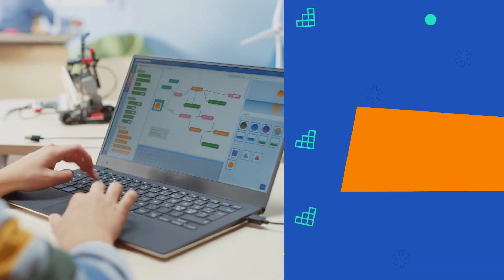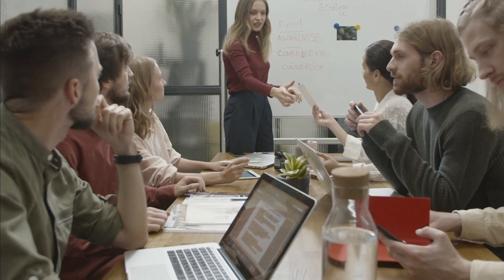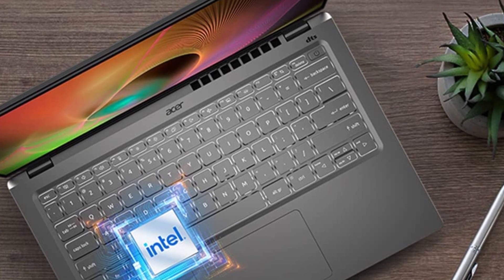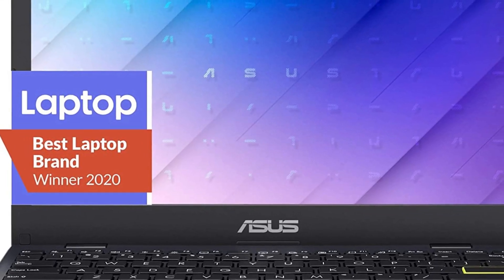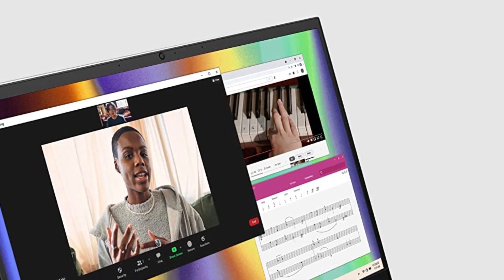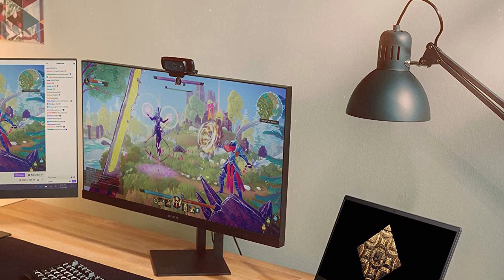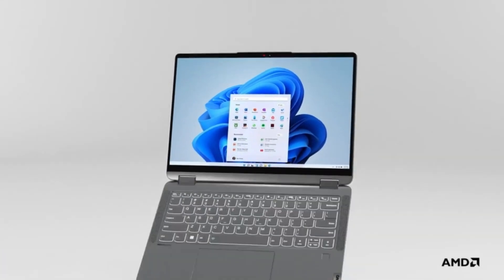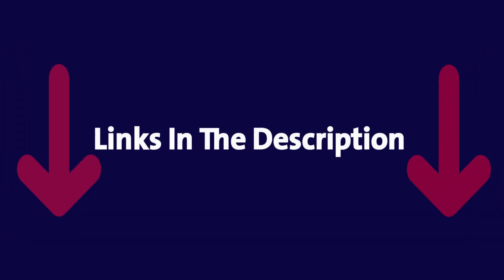Best Small Laptops in 2023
Best Small Laptops
1- Acer Swift
2- ASUS Laptop
3- Chromebook 311
4- Lenovo Laptop
5- Samsung